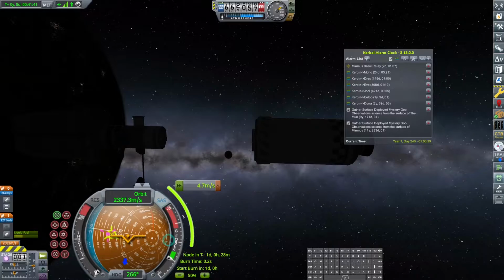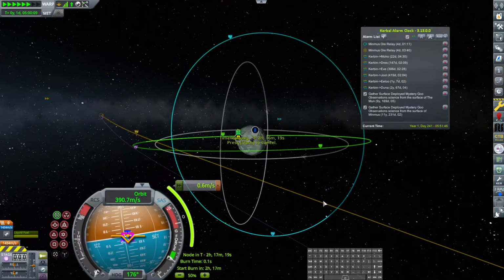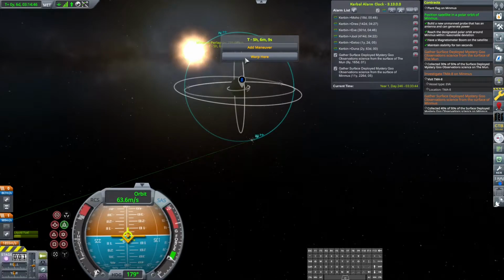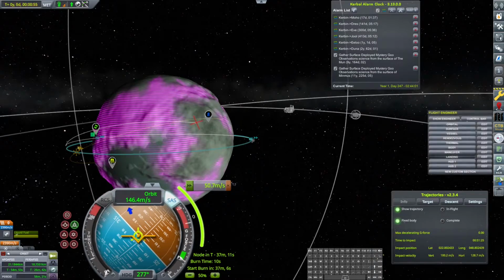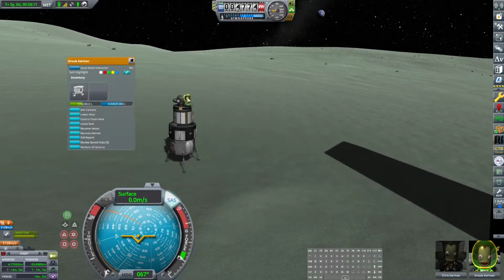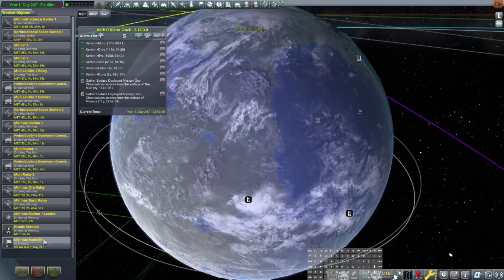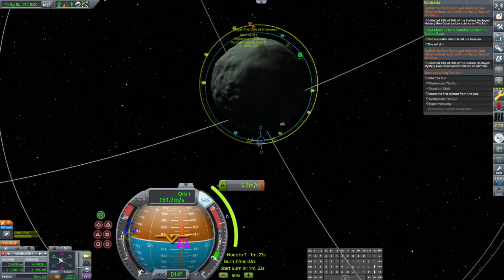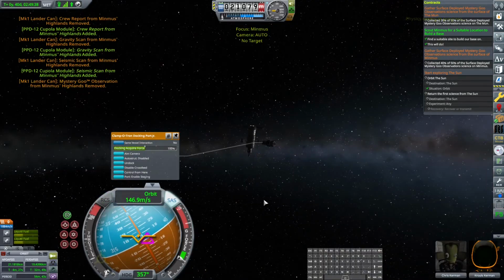Superfluous J Plays KSP - Kiwi Builders 31 - Minmusolith!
There is one final anomaly in Kerbin's SOI: The Minmus Monolith, so in this episode we nab it.

Mods:
Most of my mods are on CKAN. Here's a modlist
I also have a set of Module Manager configs that I just put into every game. I won't detail what they are, but if you poke around the KSP forums you can find them. Most of them are somewhere in this thread
-Docking port Angle Snap - to 12 different angles 30 degrees apart.
-Clamshell fairings, with 1000 ejection force
-Crew Report / EVA Report swap, so you don't have to hop out to get all those EVA reports.
-Hibernate-on-warp for probe cores turned on.
-Monoprop removed from command pods.
-RCS jets disabled for roll/pitch/yaw
-My own personal KSC Switcher sites. I'm tweaking it constantly and when it doesn't suck I'll release it as an add-on mod.